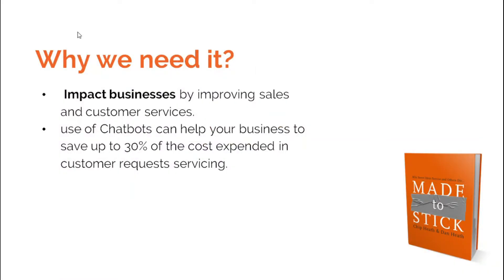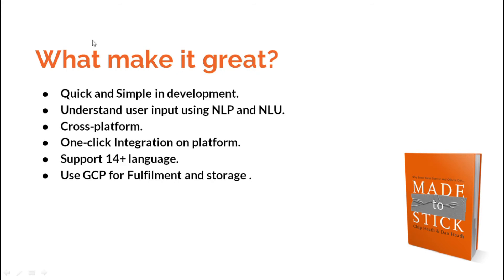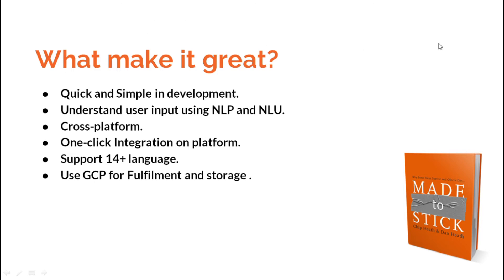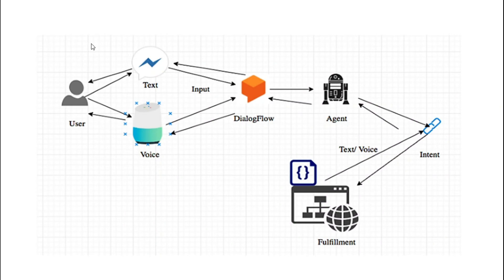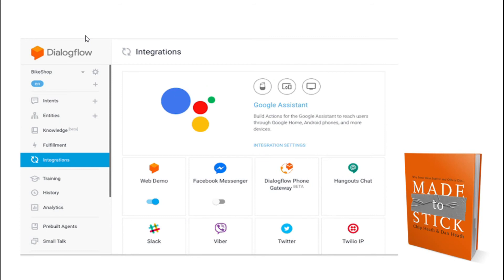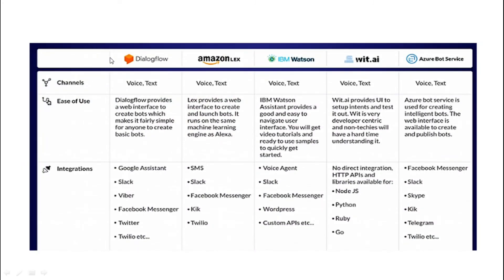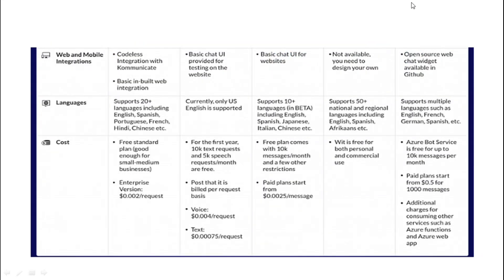Dialogflow - An Intelligent Assistant System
Basic Gyan about Chatbot and Dialogflow.

Thankyou